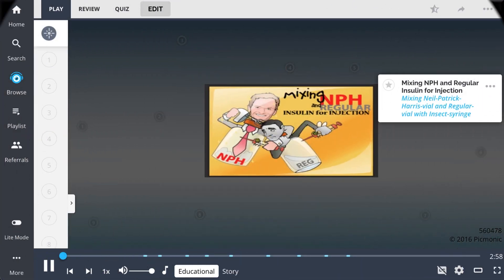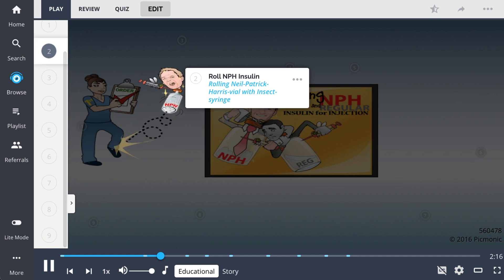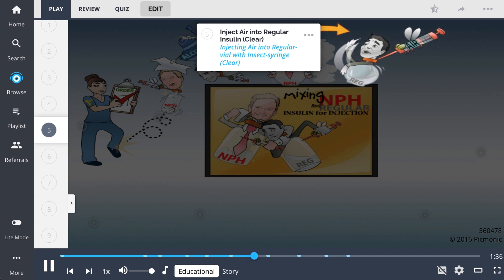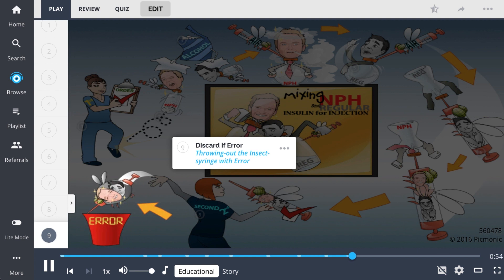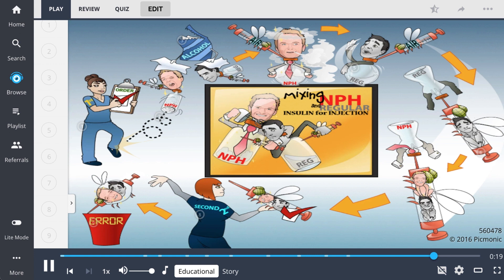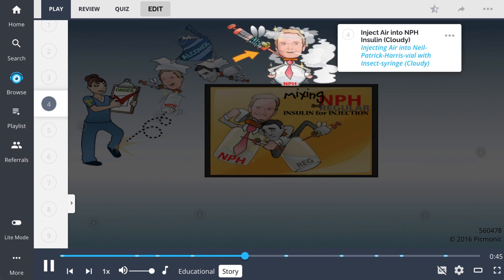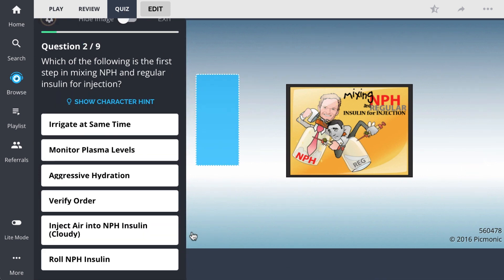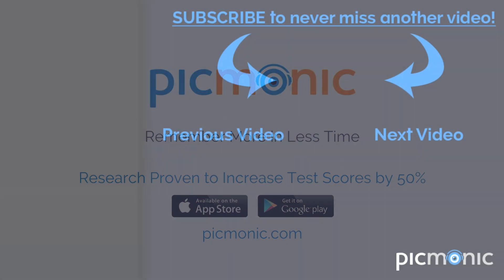9 Steps for Mixing NPH and Regular Insulin(Step 1, COMLEX, NCLEX®, PANCE, AANP)